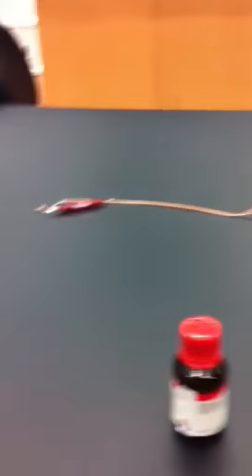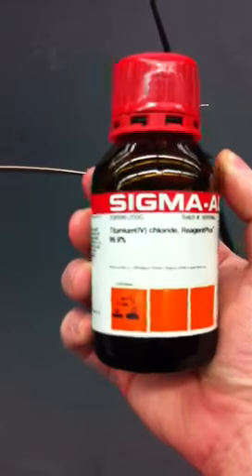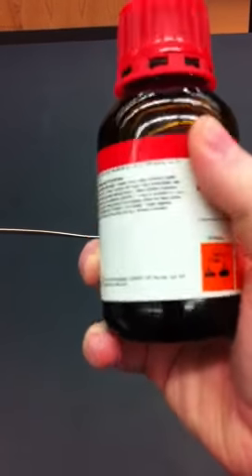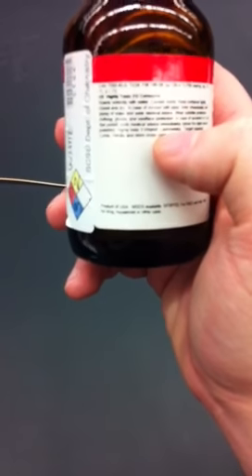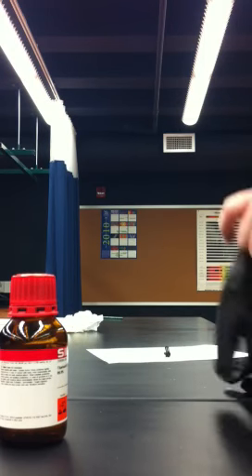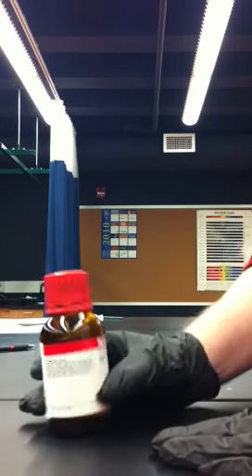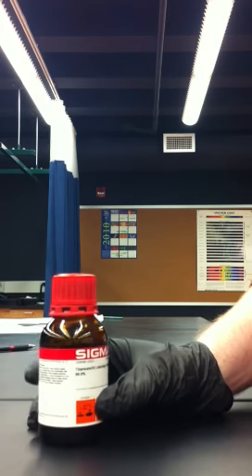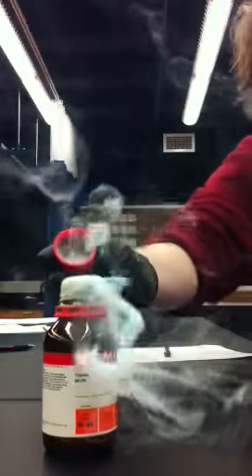Working with titanium (IV) chloride